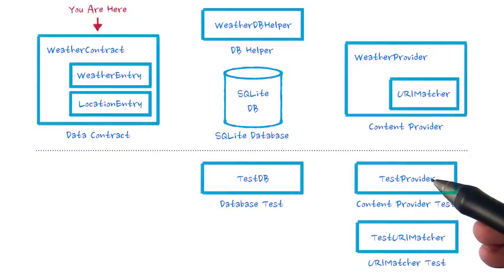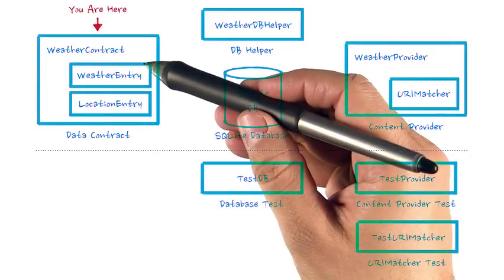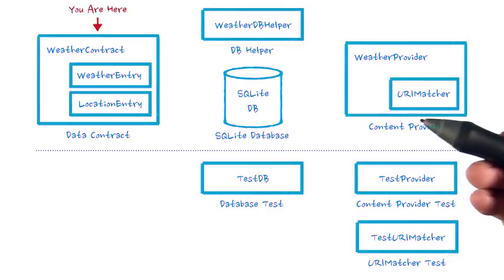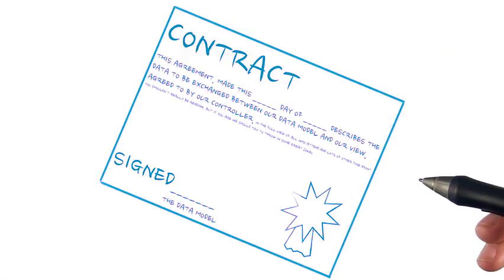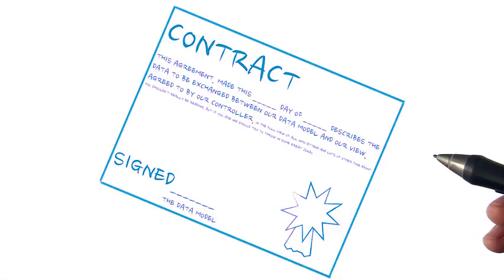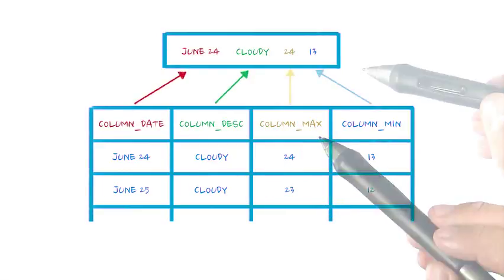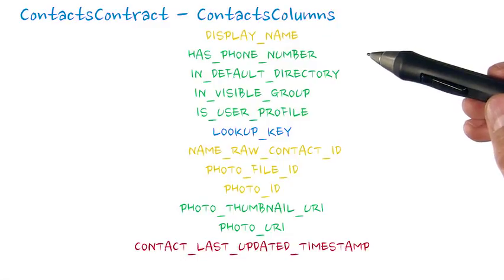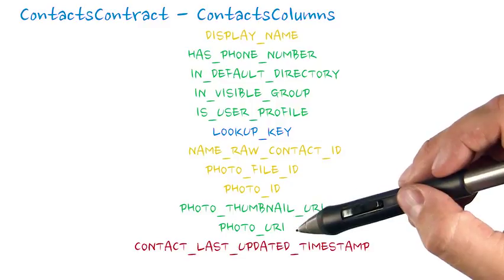19 Intro to WeatherContract